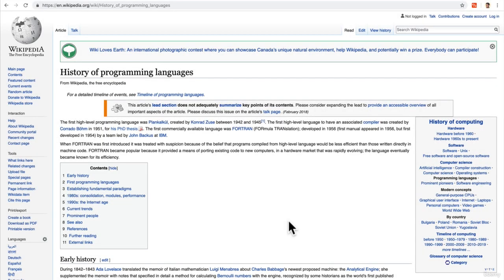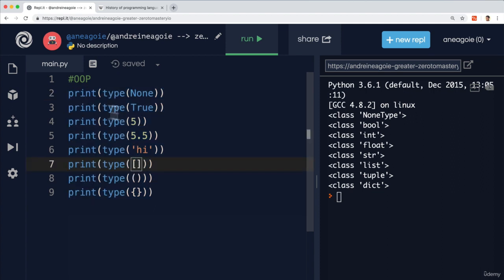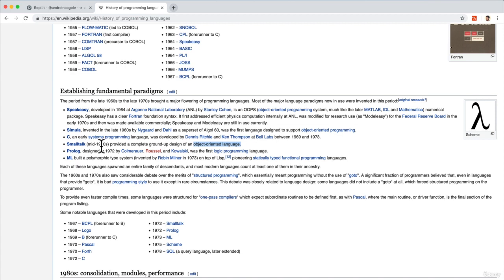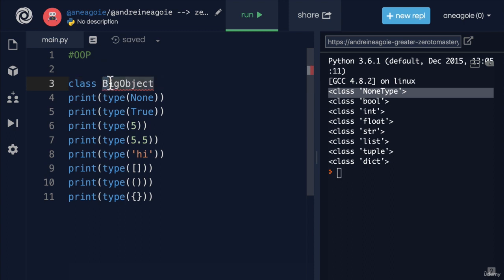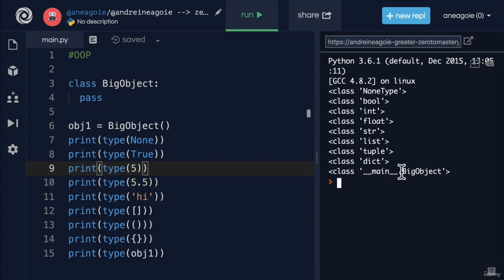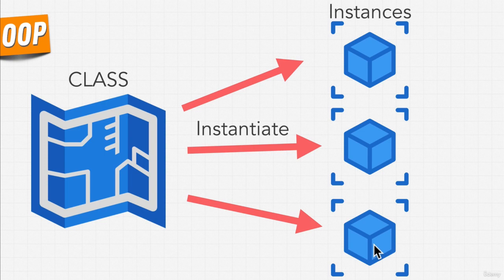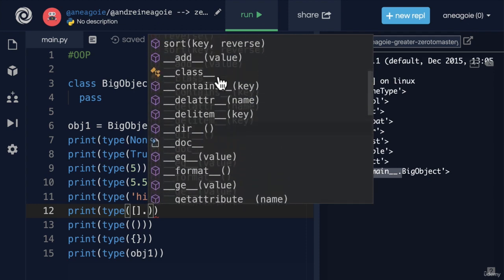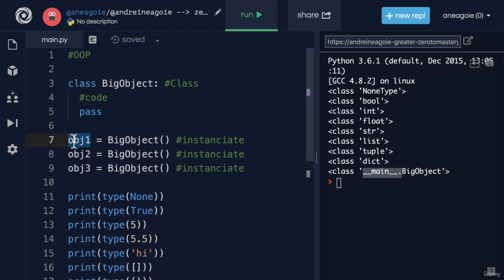Python Full Course for Beginners 2023 - What Is OOPs in Python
Python Full Course for Beginners 2023 - Python Install on MAC 2023

New Complete Python Course 2023 - Dictionaries in Python 2023
*New* Python Full Course 2023 - Exercise Imposter Syndrome
free python full course in hindi
free python full course tamil
free python full course in telugu
python full course free code camp
python telusko
python basics
python apni kaksha

free python full course with certificate
best online python course free,
best online python course with certificate,
best python course for beginners,
python master course,
udemy python,
new complete python course 2023 udemy,
new complete python course 2023 pdf,
new complete python course 2023 free,
new version python,
python new concepts,
python complete course duration,
new to python,
complete python programming course 2023 – beginner to expert,
python complete syllabus,
python complete course syllabus,
python complete course for beginners,